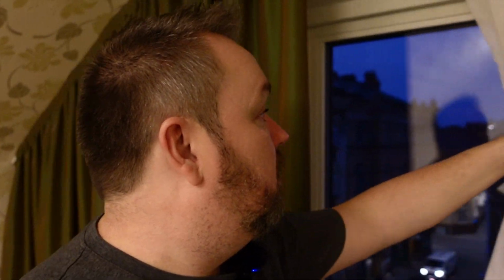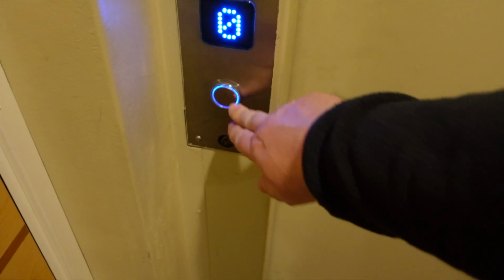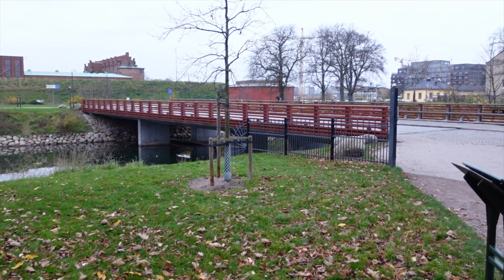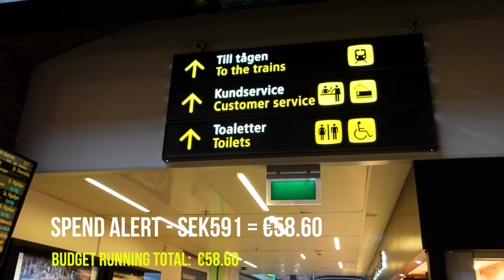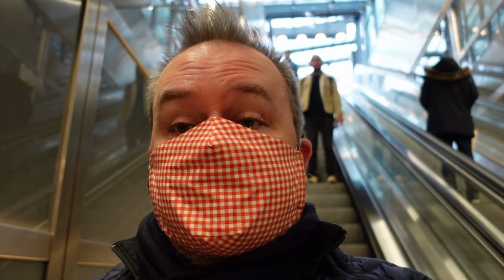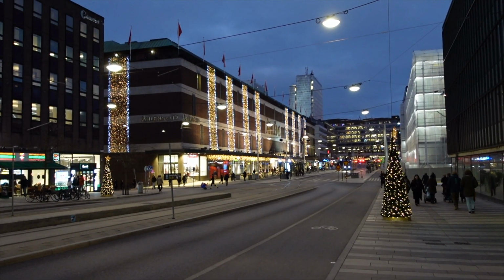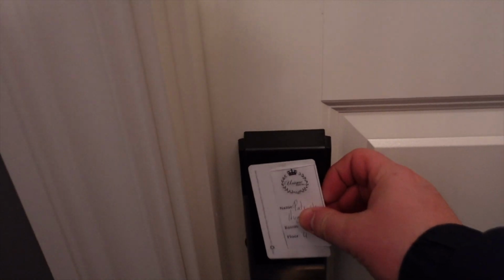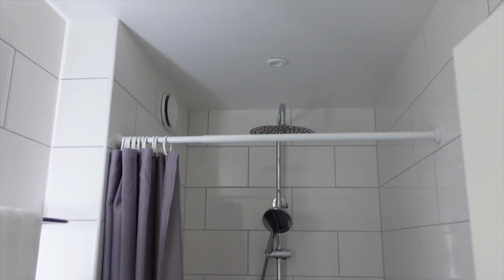Malmö Morning, Stockholm Sundown: a High-Speed Train & the Cupboard under the Stairs - Baltics #03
Vlog #93 | Malmö to Stockholm via
Baltics + Nordics on a Budget Series #03

It’s  lovely to  start the day in one place and end  it somewhere else, and even  moreso  when they are two of Sweden’s major hubs:  Malmö and Stockholm.

Today’s vlog starts in the Hotel Royal, and scoots around town the best way  I  know how: from a drone  on high followed by three favourite  destinations.  After  4.5 hours on board the SJ  High-Speed service to Stockholm, it’s off to the Cupboard under the Stairs.  But is  it  as glamorous?!!

SUPPORT - Keep me going!  Get early access to videos and 121 travel chats!

If you sign up with my link, then you get 30 days of free music to use on your projects. And it helps me out too :)